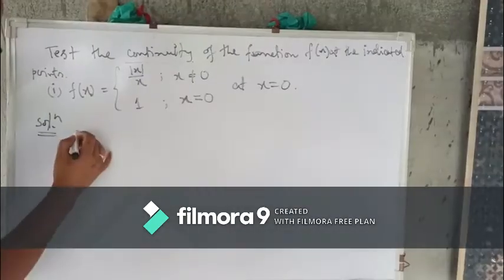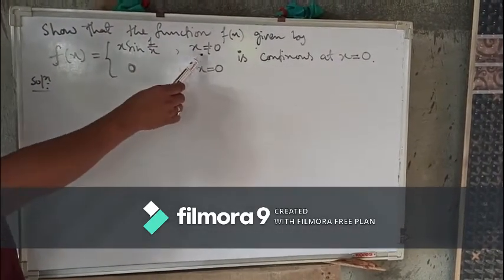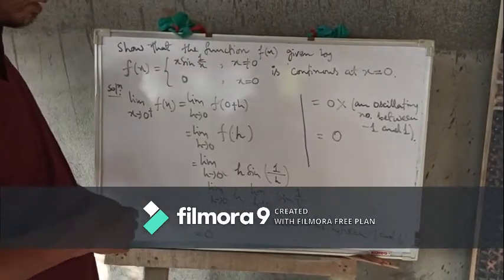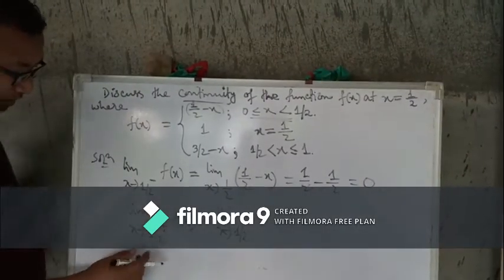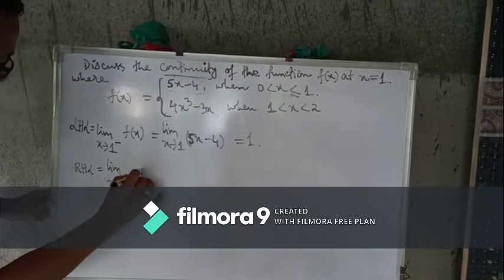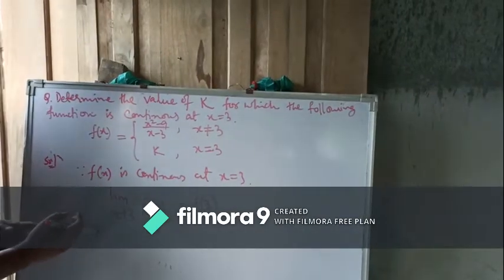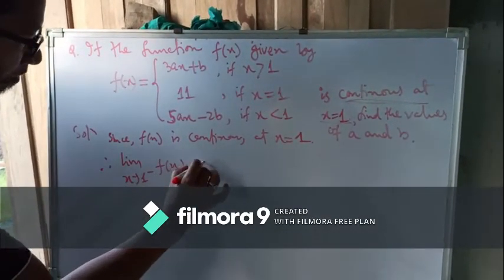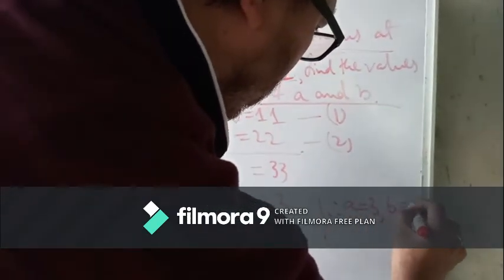teaching on continuity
few solved problems on continuity of a function at a point